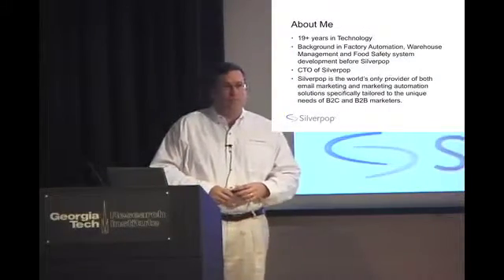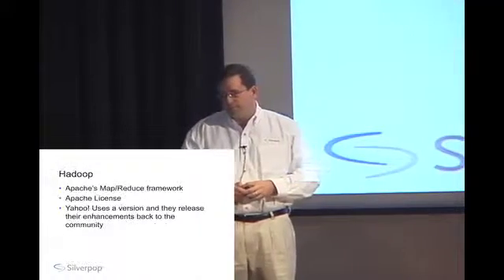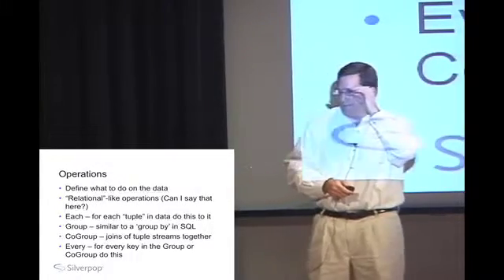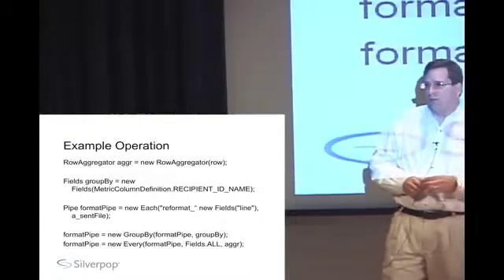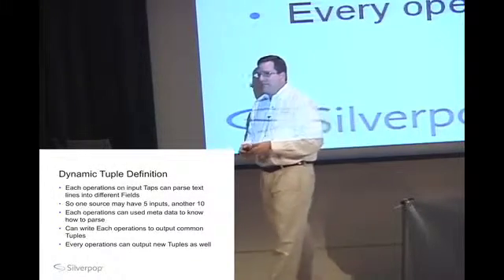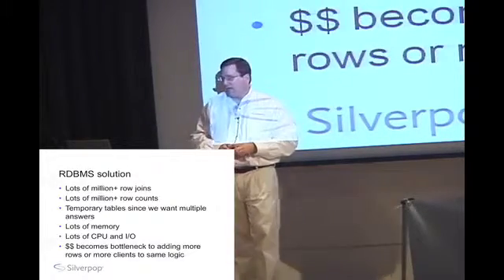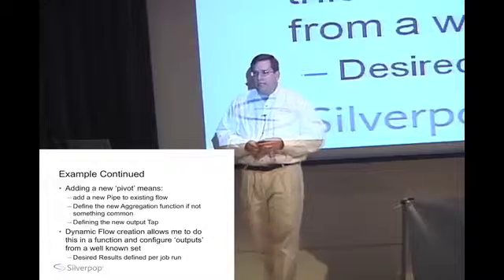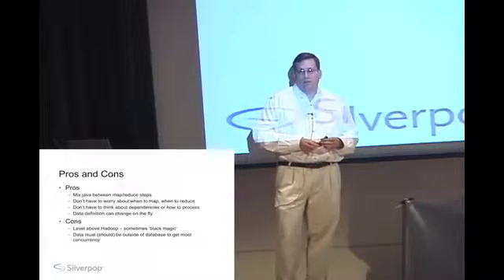nosqleast 2009 curtin cascading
Map/Reduce, as provided in Apache’s Hadoop, is simple in concept, but difficult in practice. Many real world tasks require multiple map/reduce tasks and sometimes figuring out which step to perform an operation in can be a challenge.

Cascading is an open source abstraction layer on top of Hadoop that provides an easy to use, but powerful API that figures out what problems you are trying to solve and builds the appropriate map, reduce and dependency logic. In this presentation I will be explaining the concepts of Cascading and showing how it is used to solve real world problems.